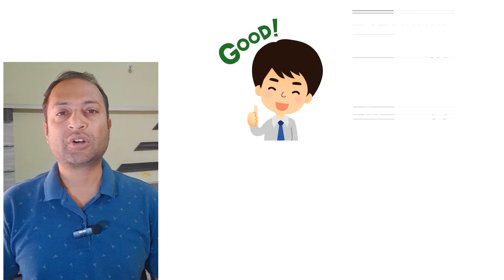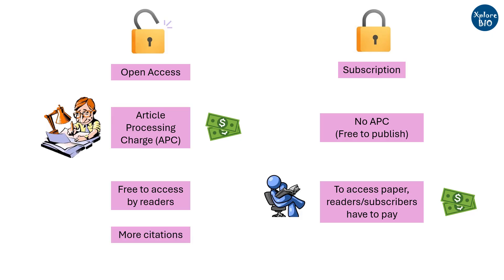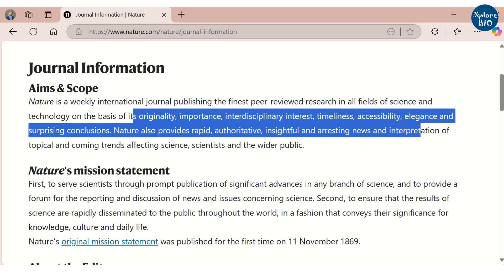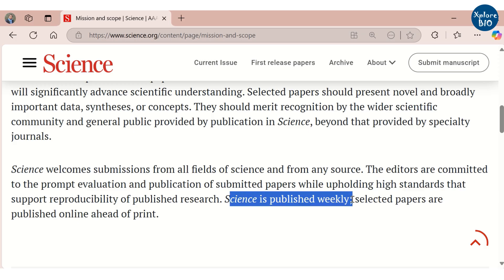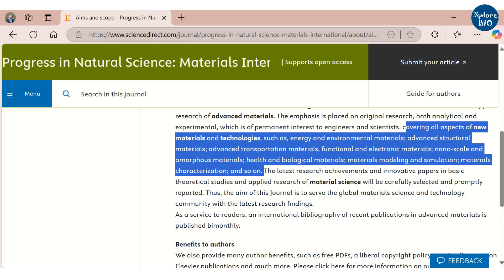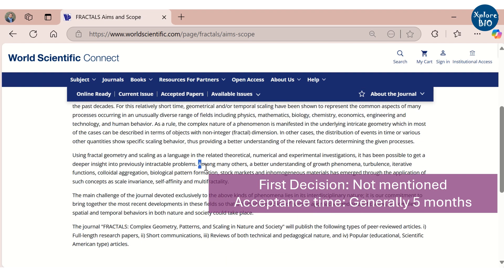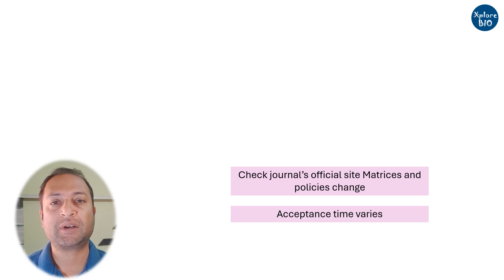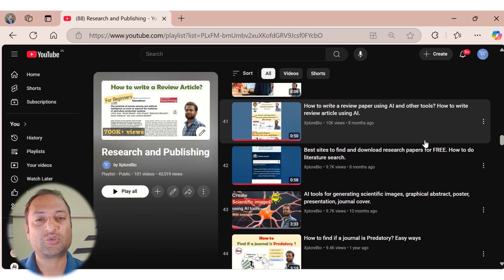Best Scopus indexed multidisciplinary hybrid journals offering free publication.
3. Progress in Natural Science: Materials International
5. Advanced Theory and Simulations